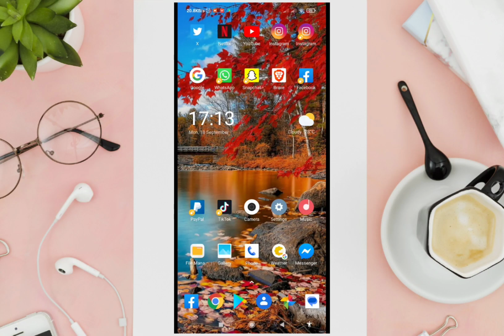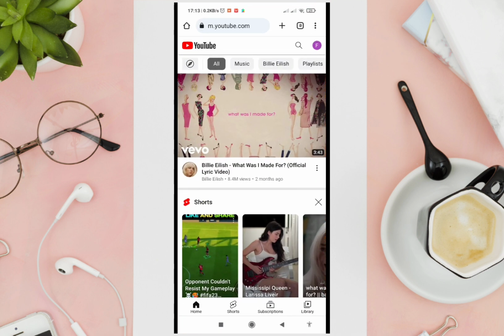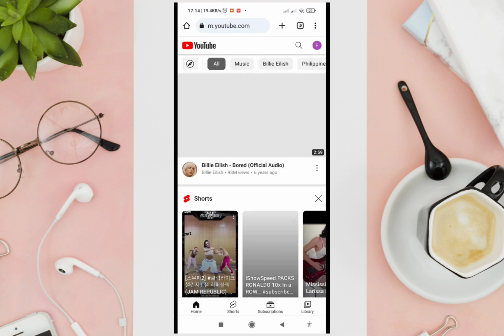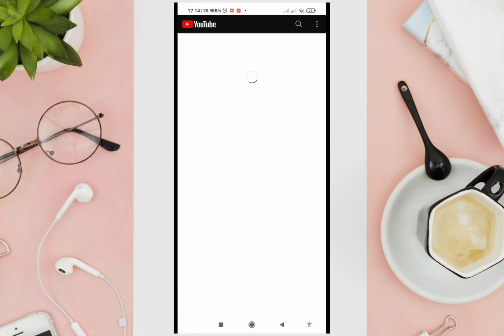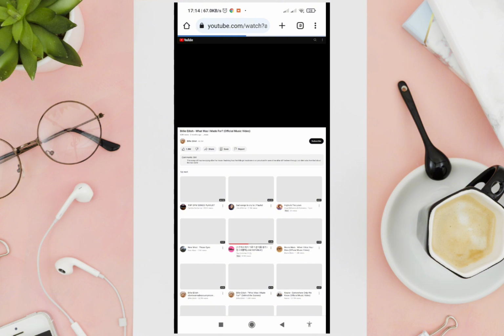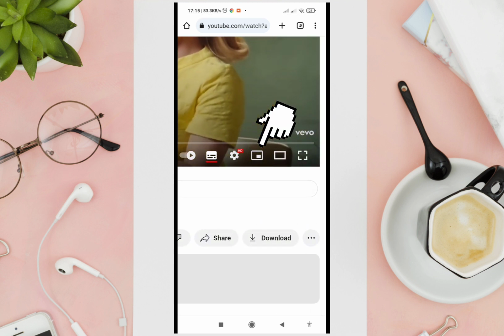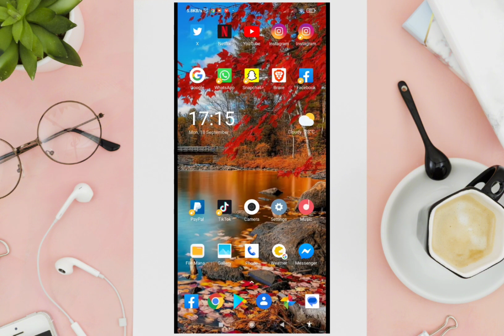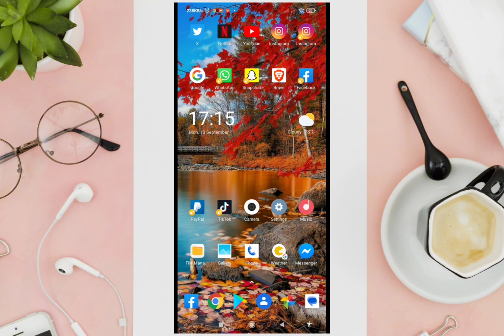How To Play YouTube In Background - Complete Guide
Want to enjoy uninterrupted YouTube playback? Learn how to play YouTube videos in the background on both iPhone and Android devices. In this video, we'll guide you through the simple steps to keep YouTube playing in the background, even when you switch apps or lock your device. Discover how to play YouTube music in the background effortlessly and enhance your multitasking experience. Don't miss out on this essential tutorial – master the art of YouTube in the background now!